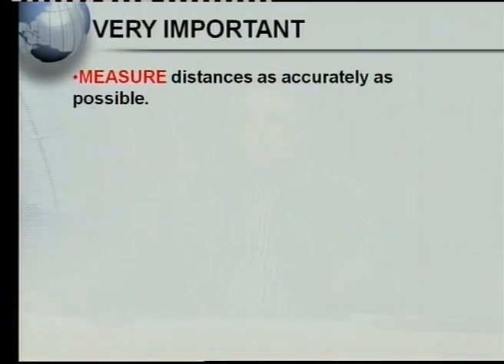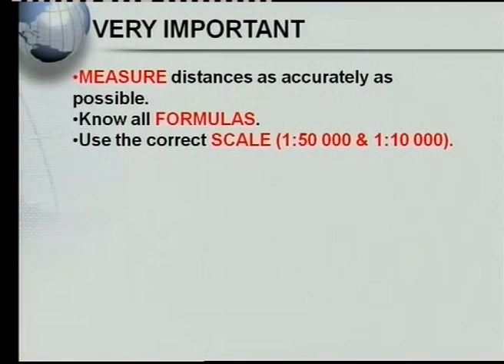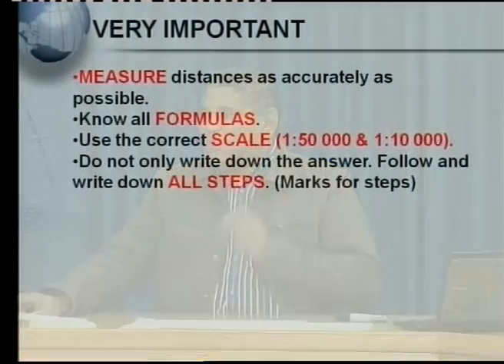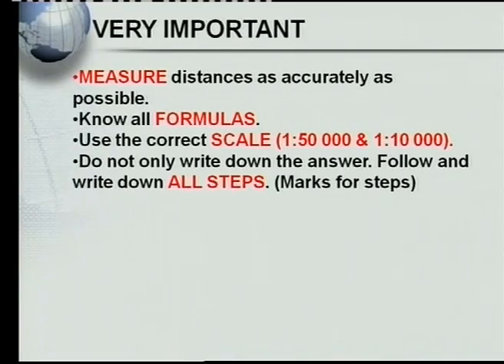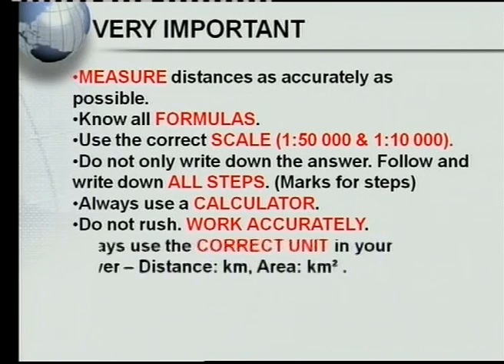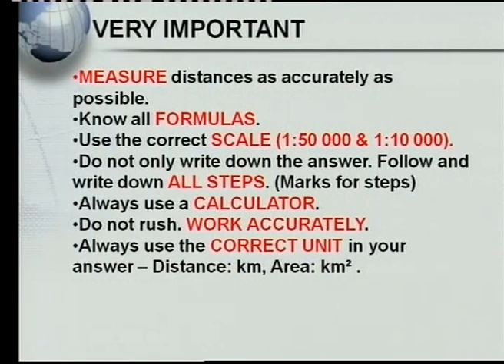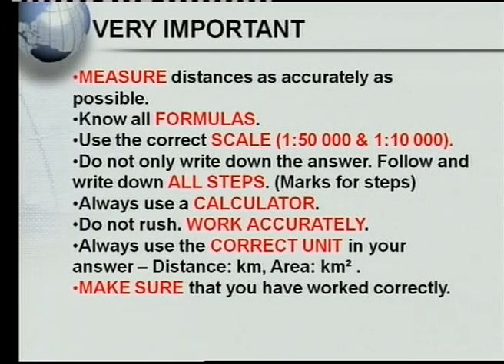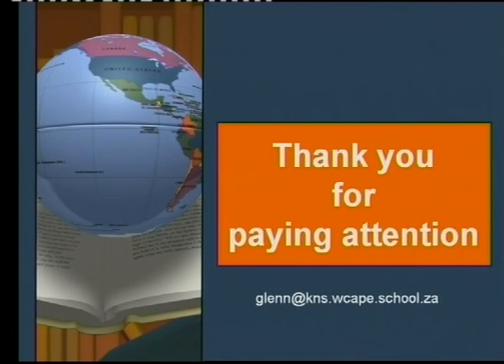Matric revision: Geography: Map Work: Calculations (7/7): Summary